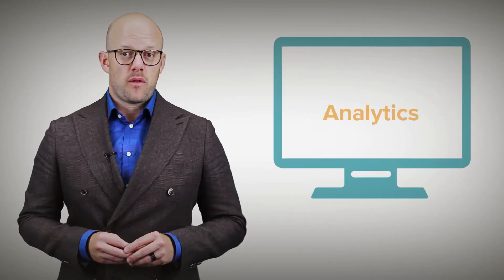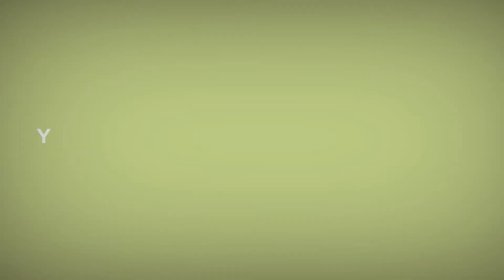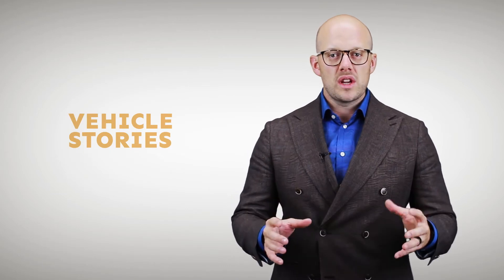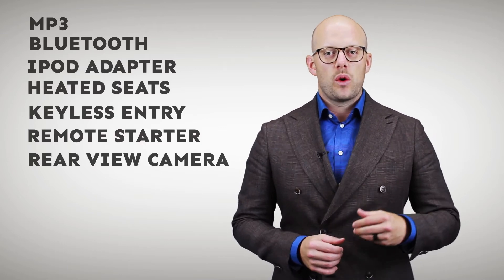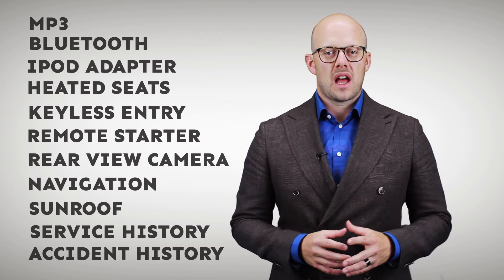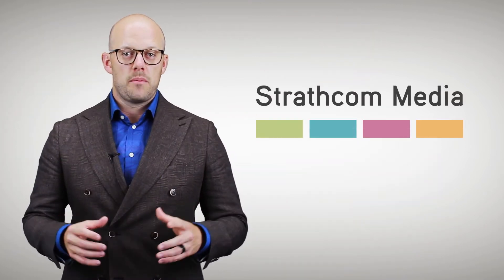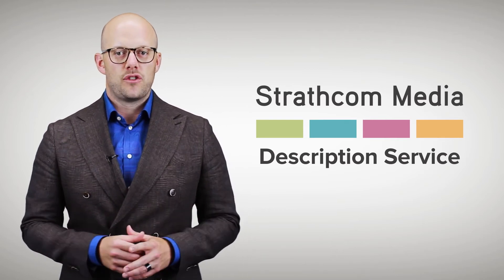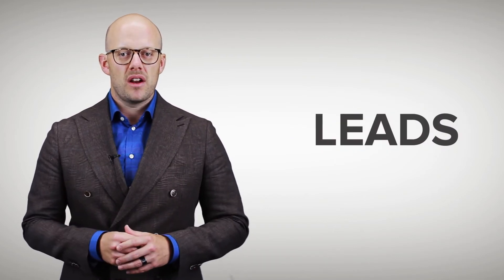Why You Should Care About Inventory Descriptions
We looked at the Analytics of over 250 Canadian Car Dealer Websites- see what we found and why you should be focusing on maintaining quality vehicle descriptions for your website inventory.